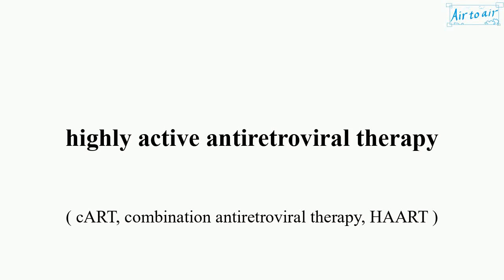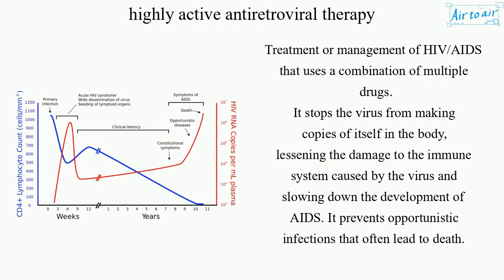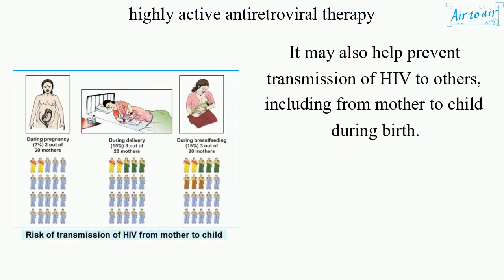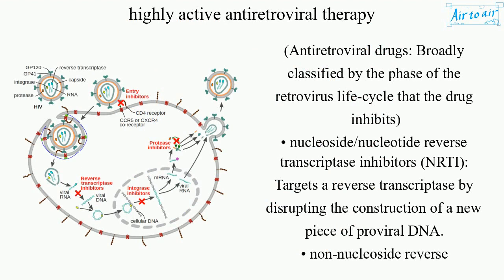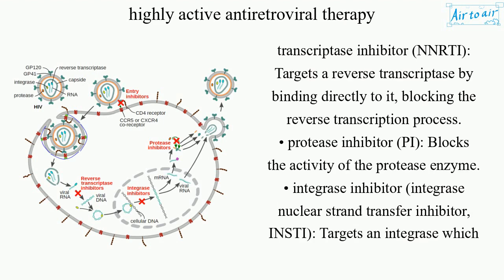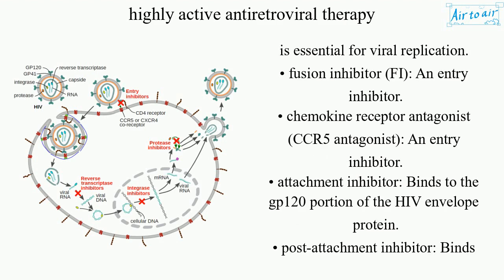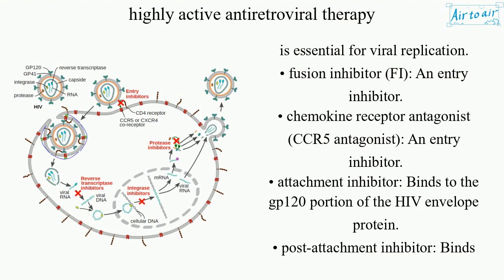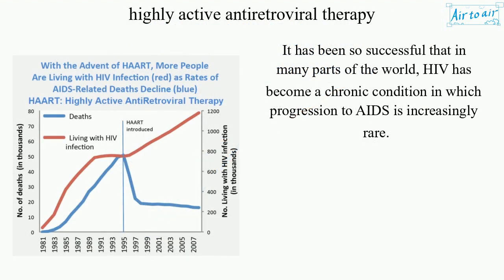highly active antiretroviral therapy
(cART, combination antiretroviral therapy, HAART)

Treatment or management of HIV/AIDS that uses a combination of multiple drugs.
It stops the virus from making copies of itself in the body, lessening the damage to the immune system caused by the virus and slowing down the development of AIDS. It prevents opportunistic infections that often lead to death.

It may also help prevent transmission of HIV to others, including from mother to child during birth.

(Antiretroviral drugs: Broadly classified by the phase of the retrovirus life-cycle that the drug inhibits)
• nucleoside/nucleotide reverse transcriptase inhibitors (NRTI): Targets a reverse transcriptase by disrupting the construction of a new piece of proviral DNA.
• non-nucleoside reverse transcriptase inhibitor (NNRTI): Targets a reverse transcriptase by binding directly to it, blocking the reverse transcription process.
• protease inhibitor (PI): Blocks the activity of the protease enzyme.
• integrase inhibitor (integrase nuclear strand transfer inhibitor, INSTI): Targets an integrase which is essential for viral replication.
• fusion inhibitor (FI): An entry inhibitor.
• chemokine receptor antagonist (CCR5 antagonist): An entry inhibitor.
• attachment inhibitor: Binds to the gp120 portion of the HIV envelope protein.
• post-attachment inhibitor: Binds to the CD4 receptor on T-cells.

It has been so successful that in many parts of the world, HIV has become a chronic condition in which progression to AIDS is increasingly rare.